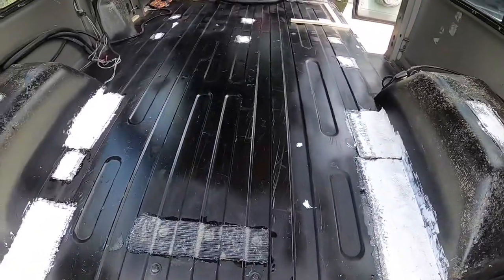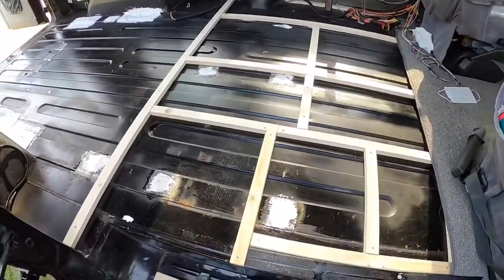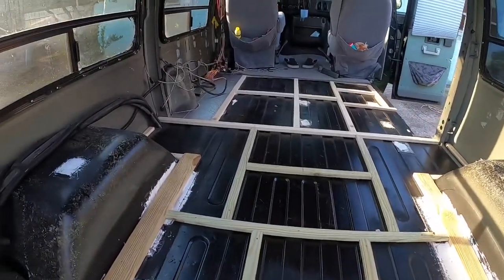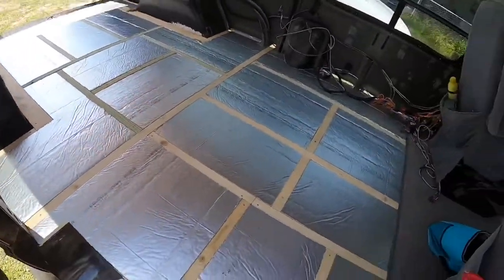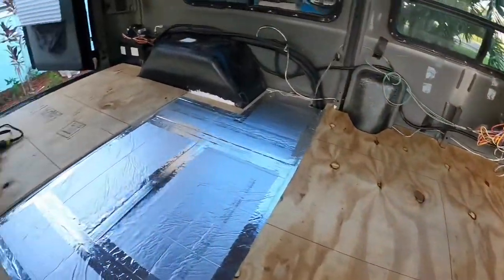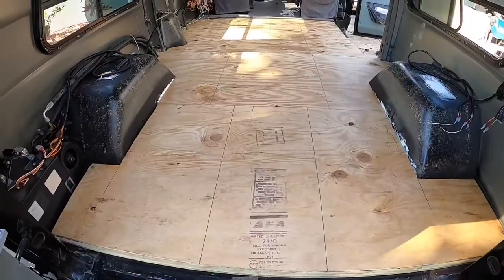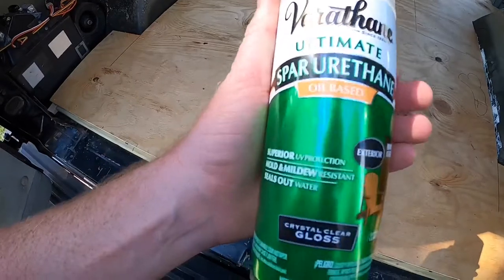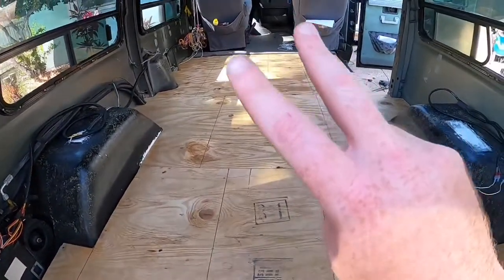Subfloor and Insulation Build in my Dodge Ram Van Conversion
In this video I build the sub frame and insulate the back part of my van floor. I finish it off with plywood and a water proof coating. In the next video I will be installing the flooring which will be a white and grey wood.